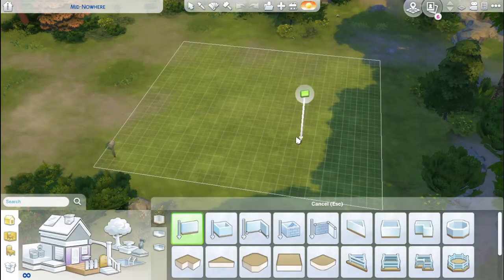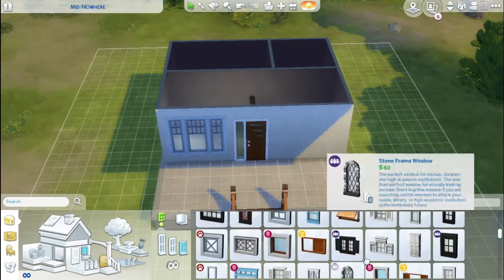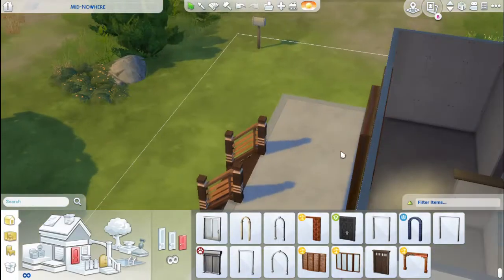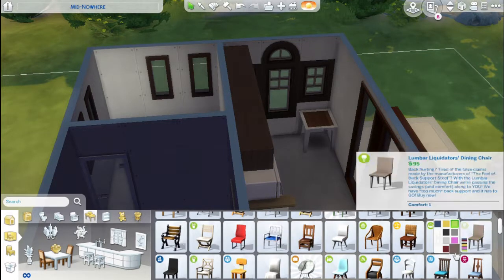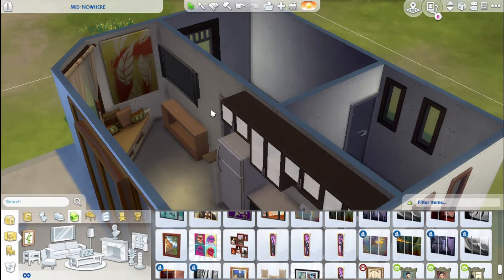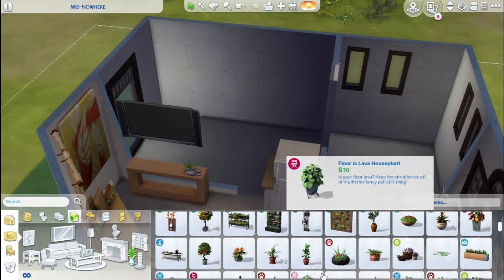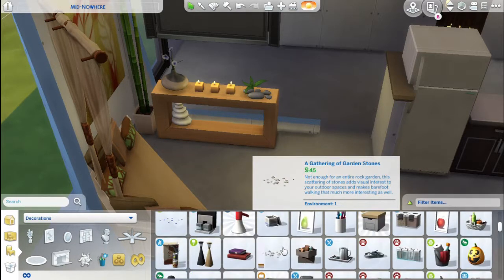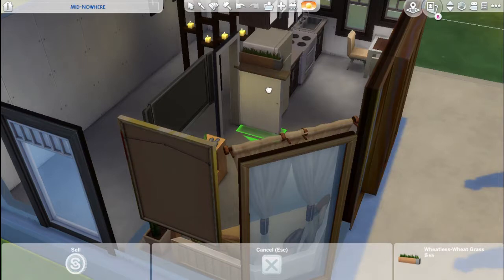♡ Speed Build | Honeymoon Suite ♡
⇩~* ♡Open Me♡ *~⇩

♡Here we are doing a speed build of a honeymoon suite. Comes in a little over $32k. It's uploaded to the gallery under Similiee or you can use the hashtag SimLife.
Comment what kinds of build you would like me to do, what theme, what kind of sim to build for, limited packs or funds, base game, starter, you name it, its yours!

♡From here in New Mexico, I wish you joy, happiness, and prosperity. Hugs and Loves, 🙏Namaste!! Bie Bie! ☮

♡Computer: HP 350 G2- Intel I7 Windows 10 Pro
♡Headphones and Mic: Hyper X- Cloud Stinger
♡ Thumbnails: Made personally on Photoshop CS6
♡Video Edit: Wondershare Filmora 9
♡Video Producer: Xbox Gamebar
♡Some Ideas: My Husband and Son, Zach and Kameron